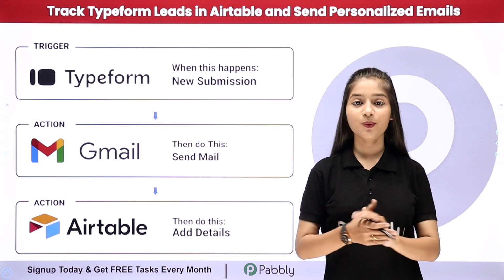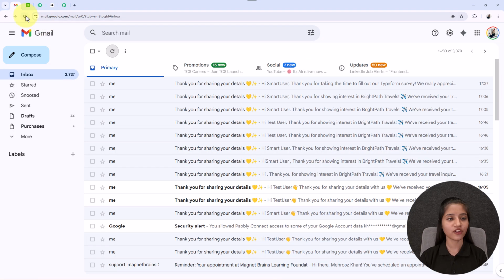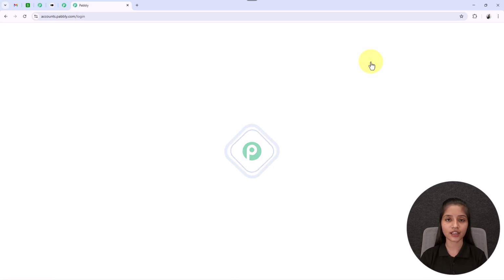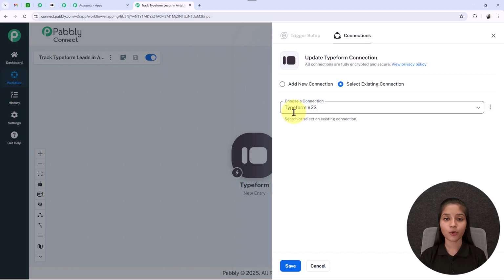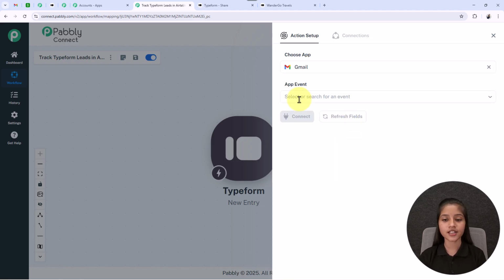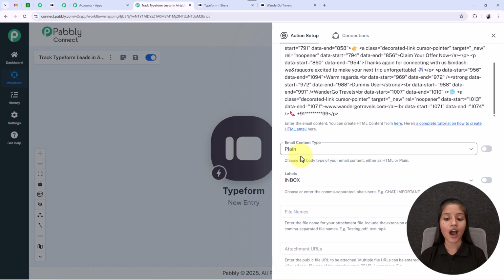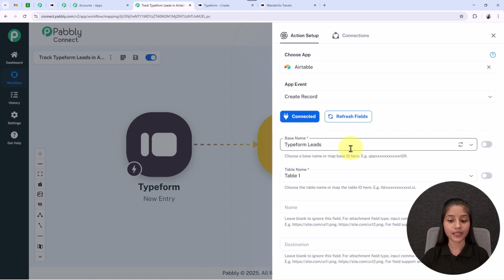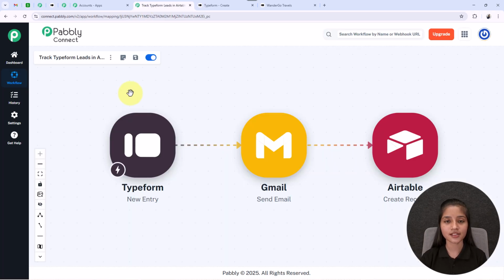How to Track Typeform Leads in Airtable and Send Personalized Emails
In this video, you'll learn how to seamlessly track Typeform leads, send personalized email offers, and log data in Airtable. We’ll guide you through using Typeform to capture leads and how to integrate it with Airtable for organized data management, along with email marketing tools for sending tailored offers. Pabbly Connect simplifies this entire process by automating the workflow, ensuring your leads are efficiently tracked, and your communication is personalized without manual effort. This setup ultimately enhances your lead management strategy, saves you time, and boosts your engagement with potential customers.

Use Case:-

I want to track every lead captured via my Typeform survey, send them a personalized email offer, and log their data in Airtable.

Benefits of Pabbly Connect:

1. Automation: Save time, money, and resources by automating tasks.

2. Integration: Connect various web services to create efficient workflows.

3. Security: Enjoy industry-standard security for your data.

4. Scalability: Easily add new applications and services to your workflow.

5. Cost-effective: Choose from plans suitable for different business sizes, with no charges for internal tasks.